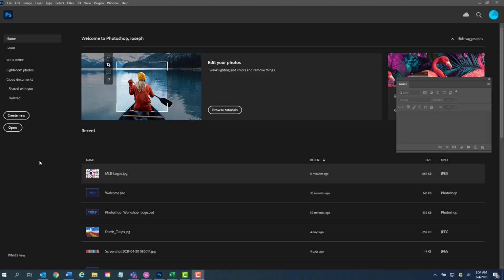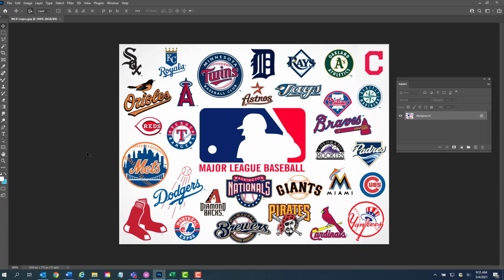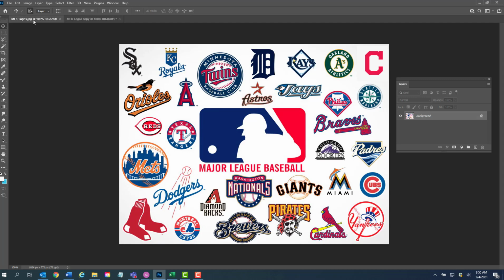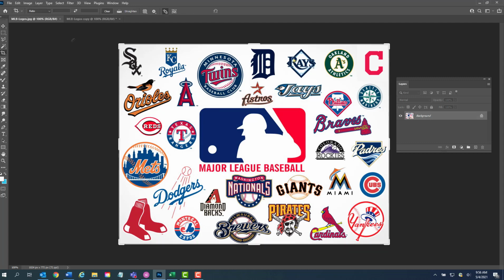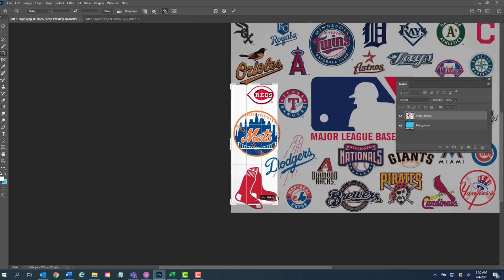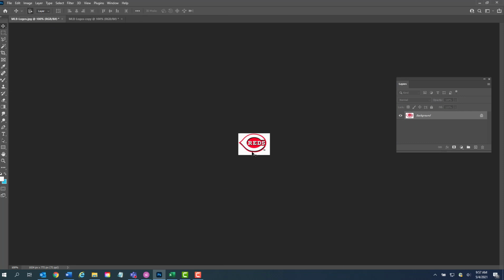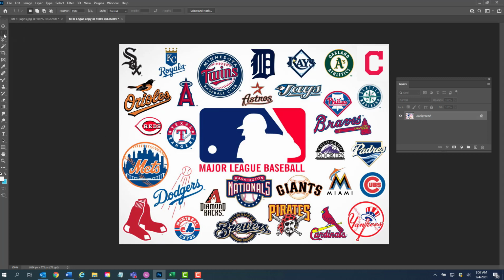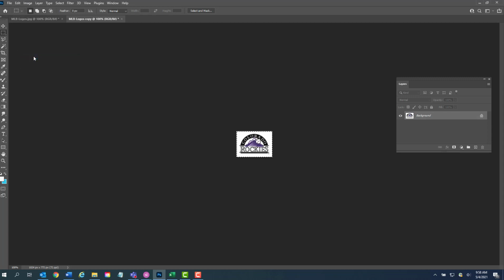Crop An Image In Adobe Photoshop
The Photoshop For Learning Professionals workshop is an introductory hands-on workshop created by Joe Biondo that takes learners through Photoshop’s basic capabilities. In this video, you will learn to crop an image in two different ways.